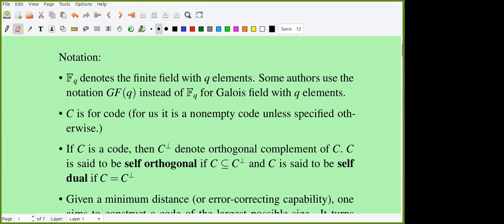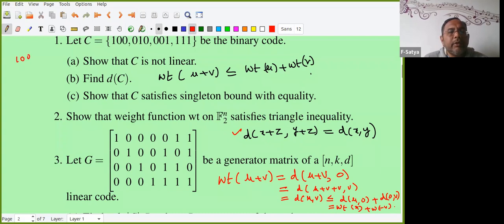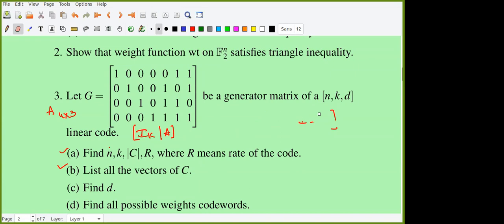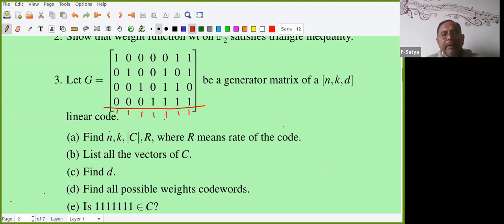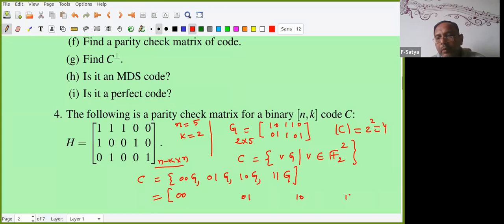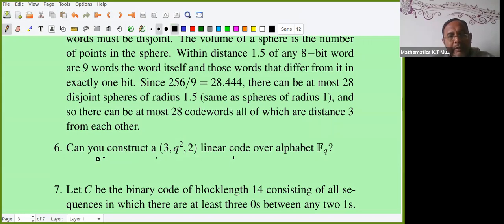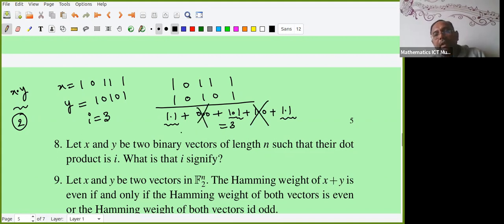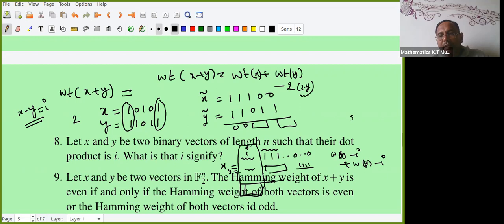Problem Solving Session-2 (25th Jan 2022)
In this discussion, we solve few problem in coding theory.